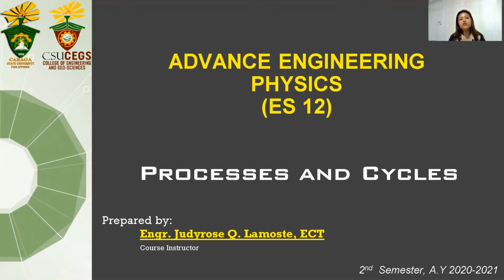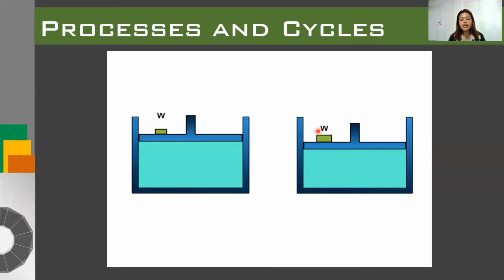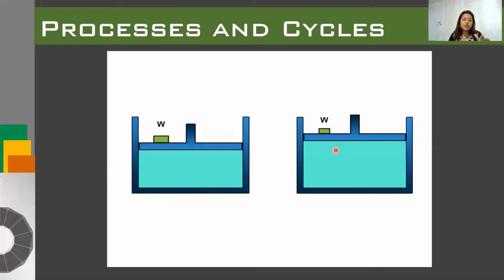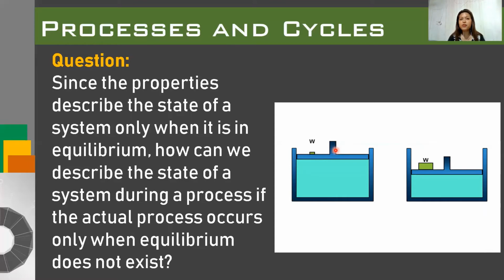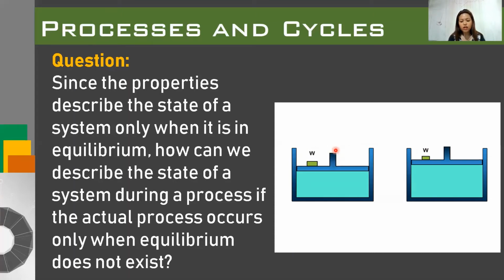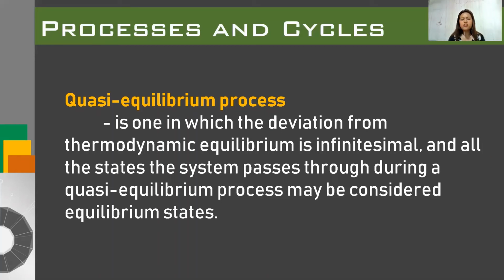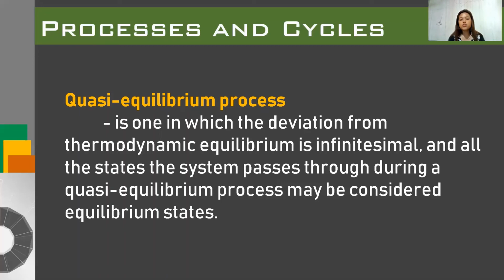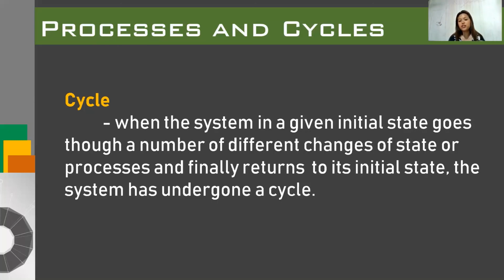2 4 Processes and Cycles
Short definition of process and cycles.